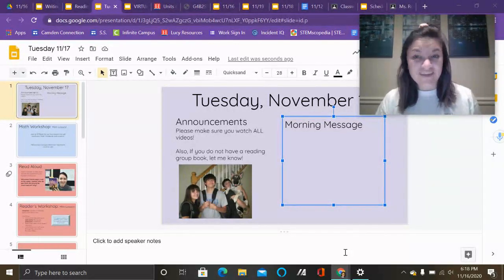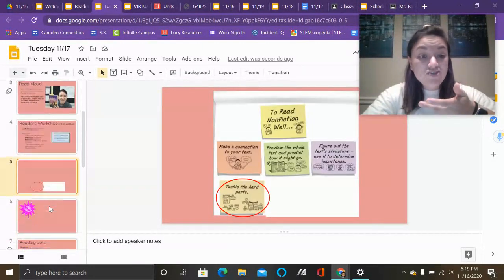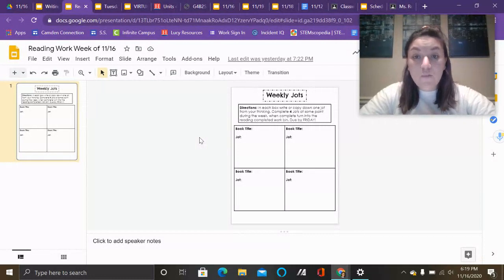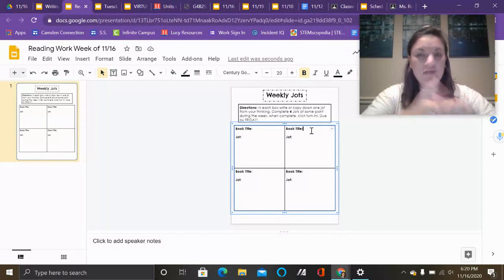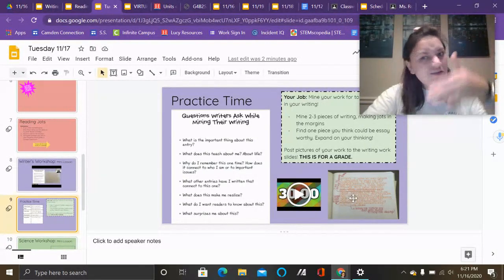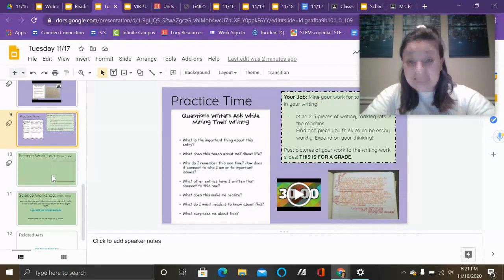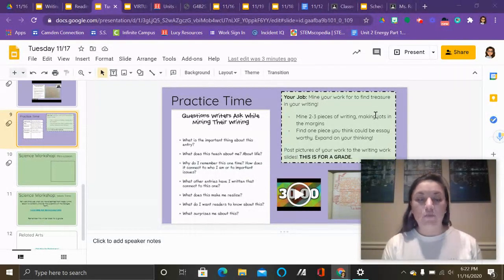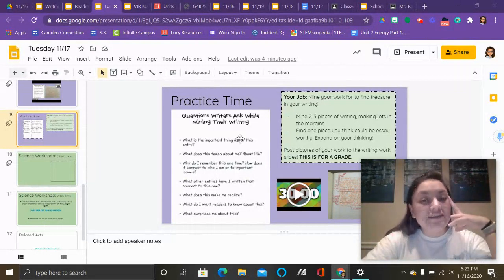Morning Message 11/17